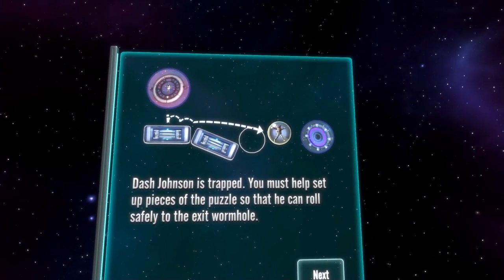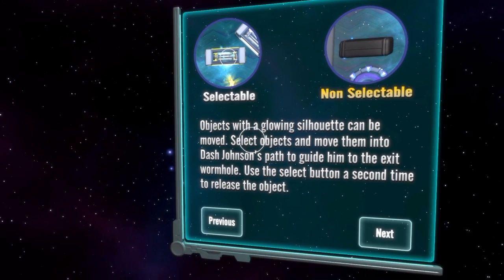Little Rant - Awkward Forced VR Ready GUI's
A little rant about A preponderance of  VR style GUi Menus. After Atom Universe and this i'm already sneering at their presence... this is the kind of Horrible use that will encourage complaints about vr but its just poor GUI design. even more so on a Controller and flat screen.